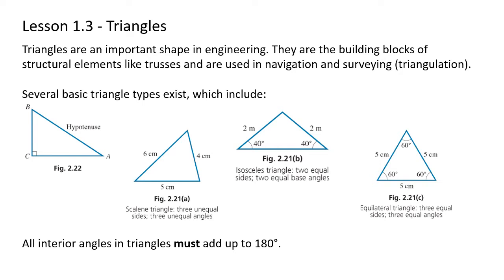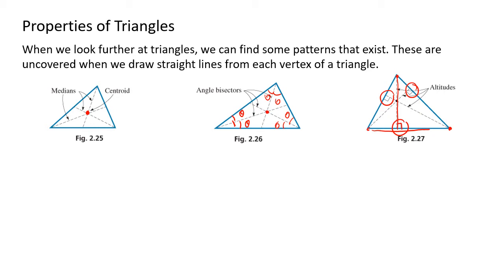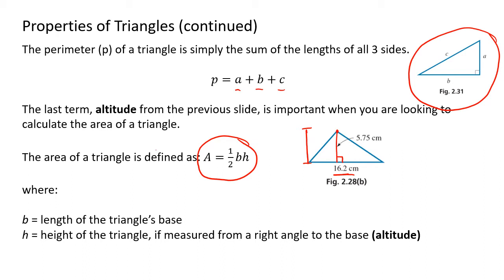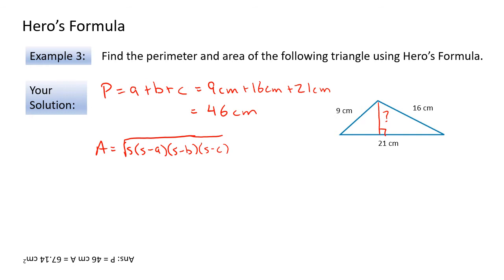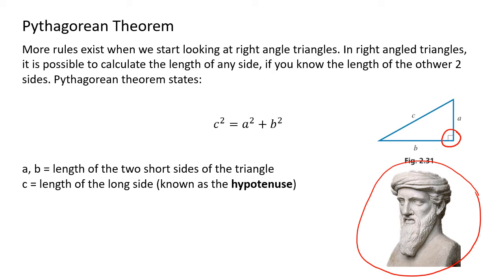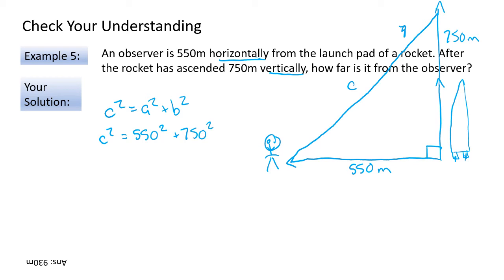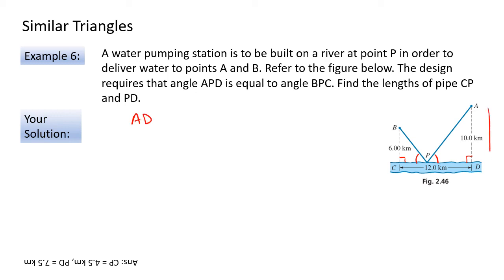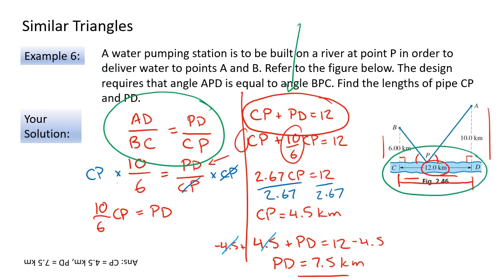MTH 146 - Lesson 1.3 - Triangles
0:02 - Introduction to Triangles
2:16 - Properties of Triangles
8:30 - Perimeter and Area of Triangles
11:39 - Hero's Formula
17:35 - Pythagorean Theorem
24:41 - Similar Triangles
32:48 - Practice Problems